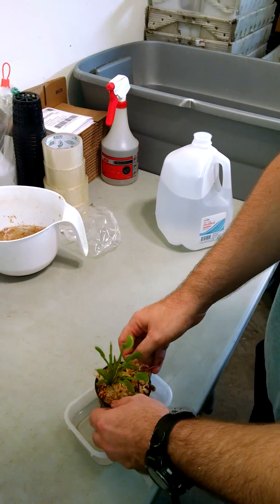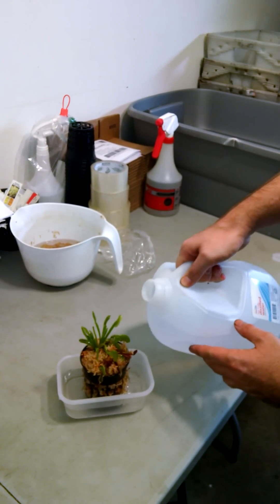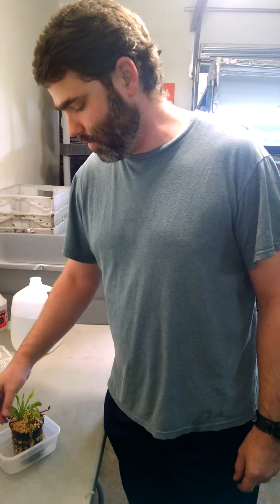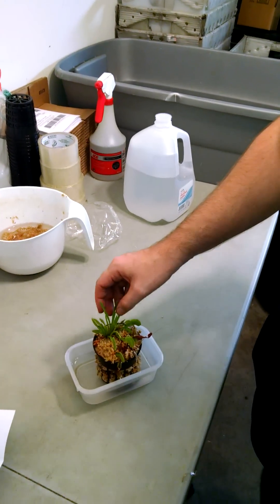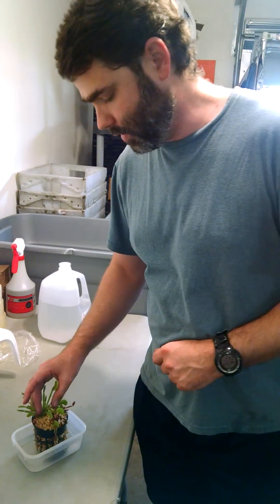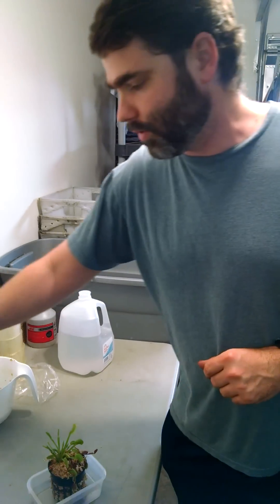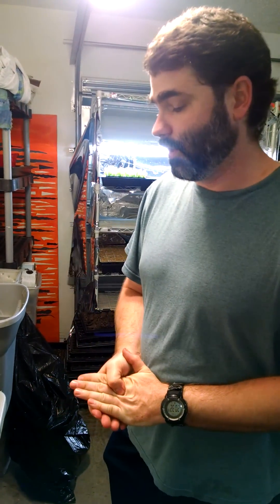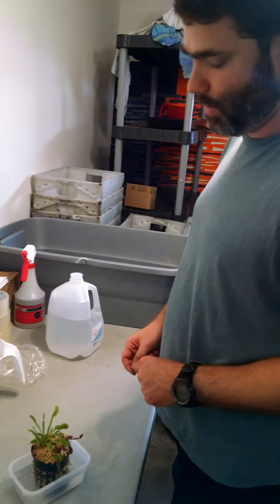Venus Flytrap Facts - Venus Flytrap Care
Venus Flytrap facts or Venus Flytrap care are essential to longevity in the life of your most unique carnivorous plant!

View Joel's store

Joel is an expert on carnivorous plants.  His knowledge is so profound and noteworthy.  Visit his website for top care information on Venus Flytraps, American Pitcher Plants, and Sundews.